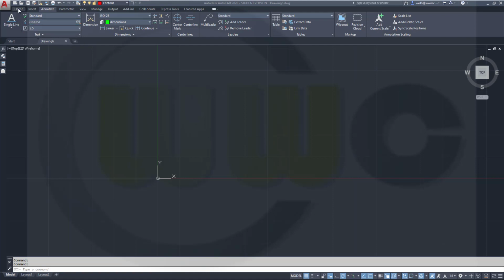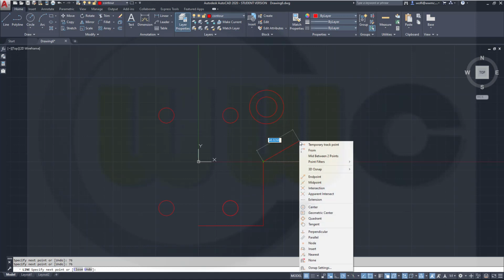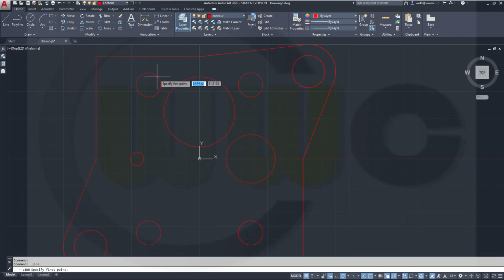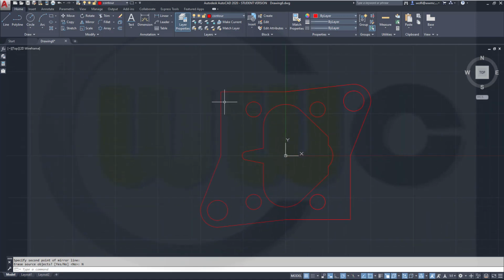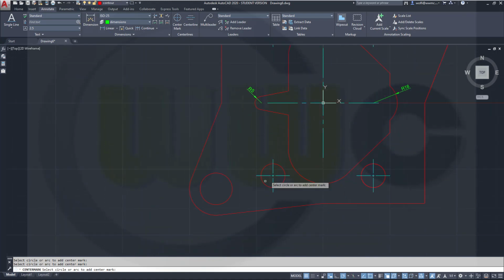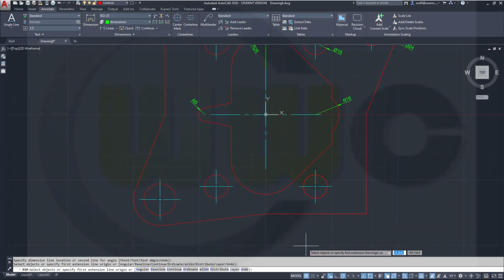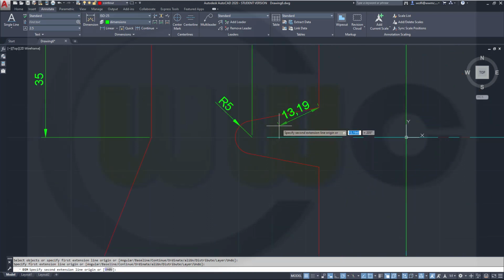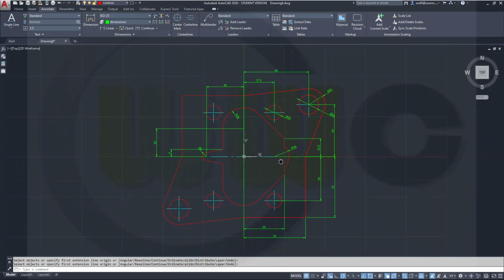1.11 Dichtung 3 - Autocad 2020 Training - 2D Basics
These are the basic 2d drawing exercises which I usuall do in my trainings.
Sequence would be 1.3 / 1.4 / 1.6 / 1.9 / 1.11 / 3.14 - enjoy!
For better a overview regarding my youtube videos - head over to my blog.

Siemens NX
Surface Modelling / Flächenkonstruktion
SolidWorks
Surface Modelling / Flächenkonstruktion
Onshape
Drafting / Zeichnungen